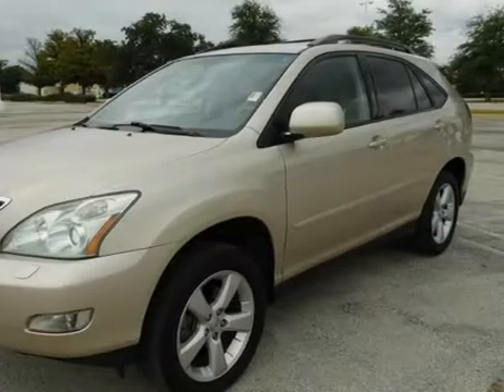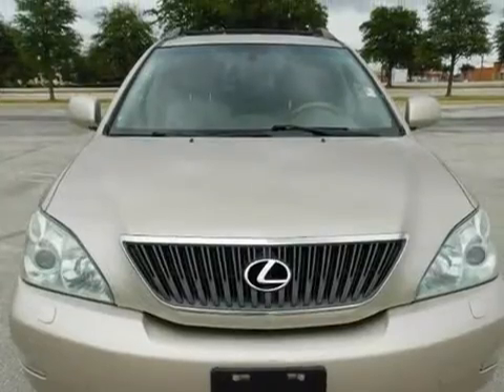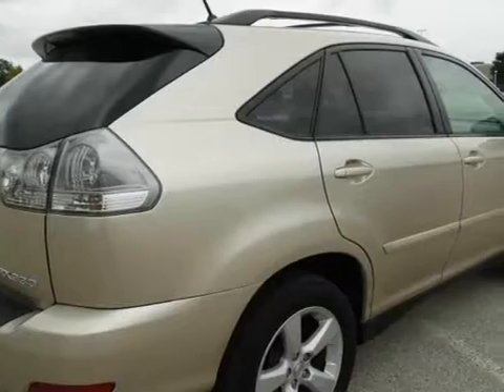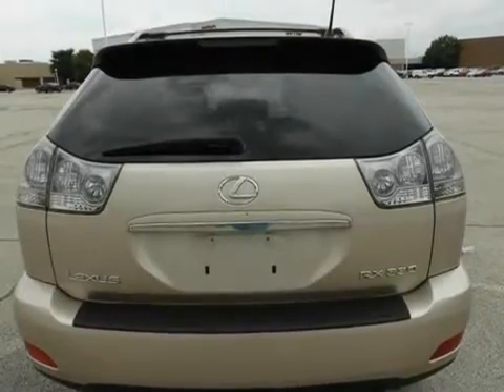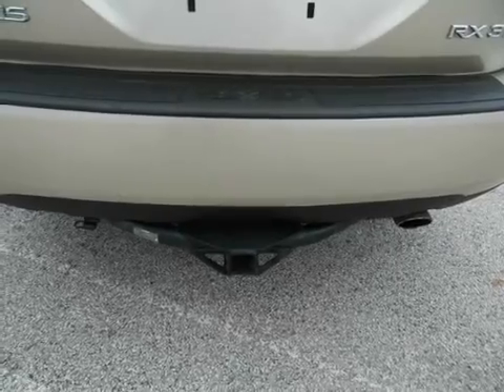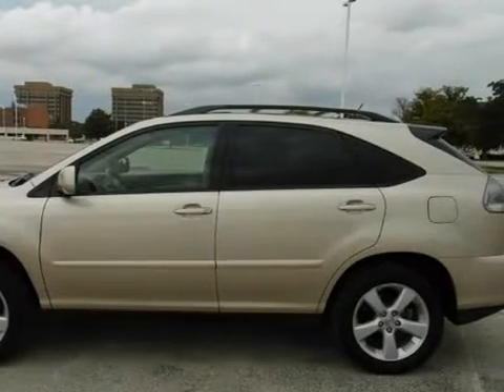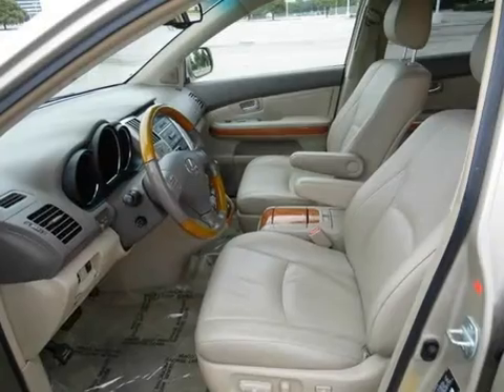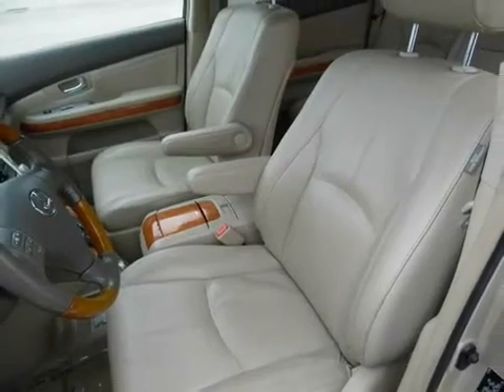2005 Lexus RX 330 4dr SUV AWD (DALLAS, Texas)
eCars
13439 PRESTON RD Bldg 200
DALLAS